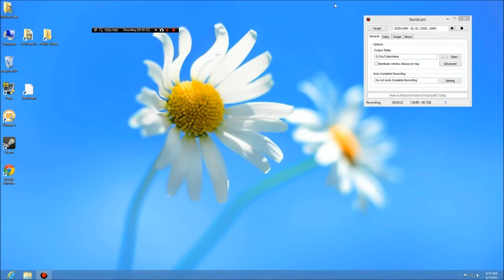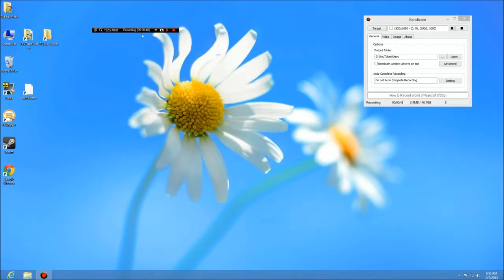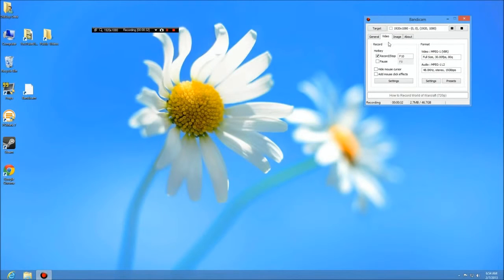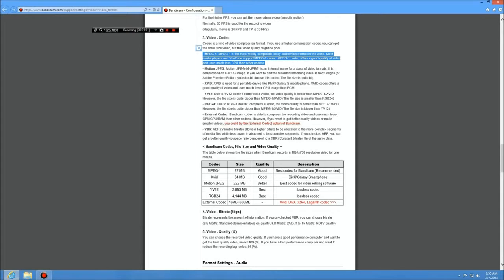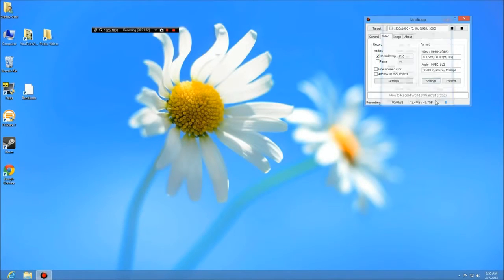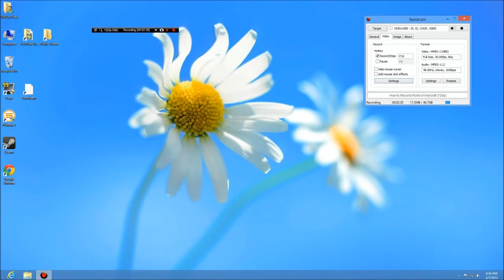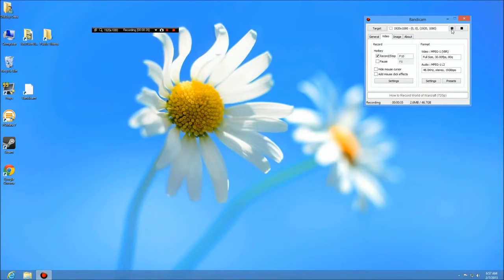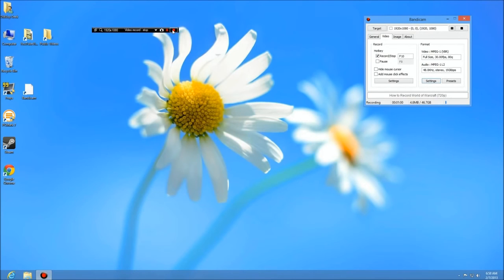Fraps Replacement Bandicam